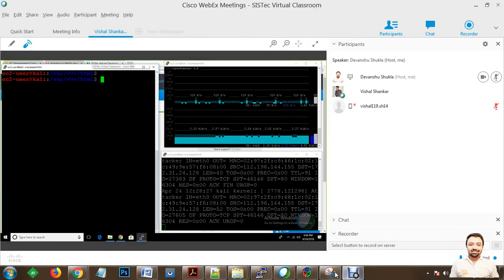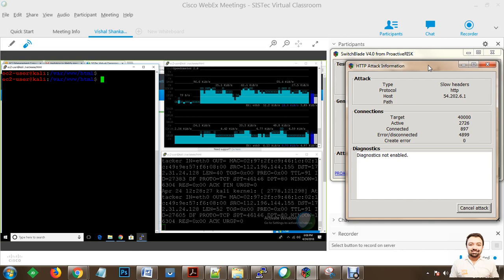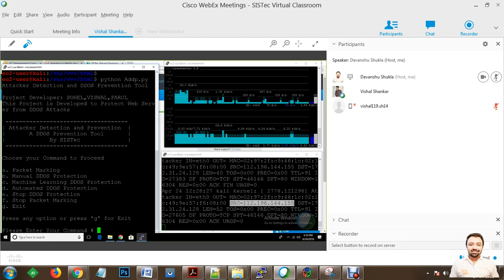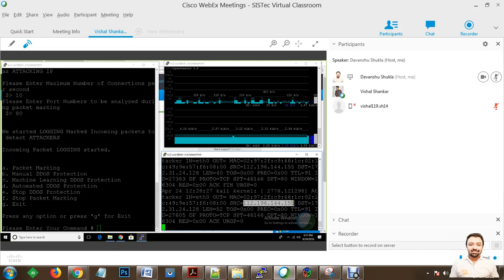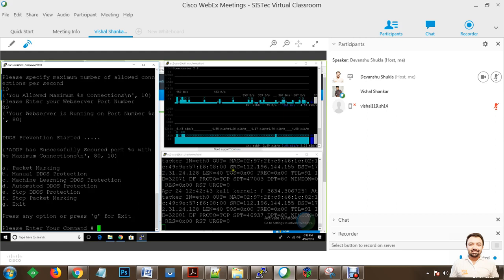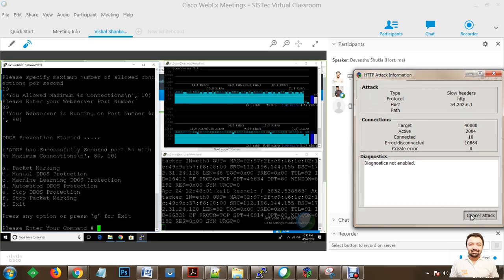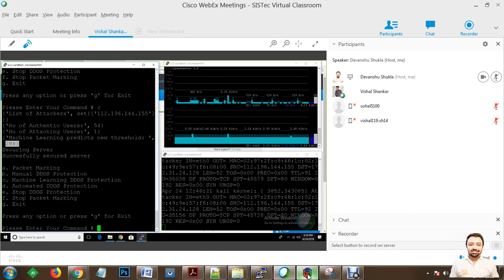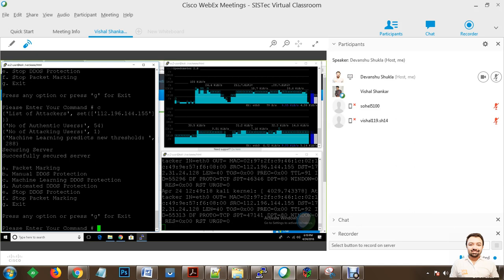DDOS Attacker Detection and Prevention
In this session we will discuss about DDOS Attacker Detection and Prevention.